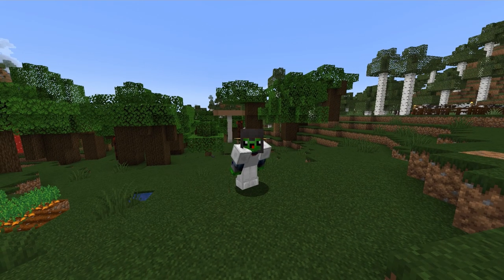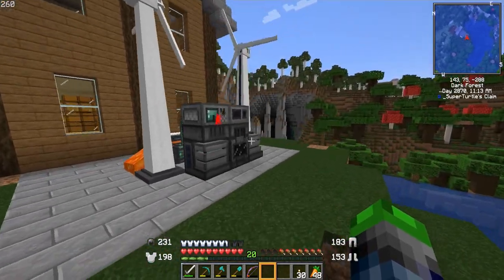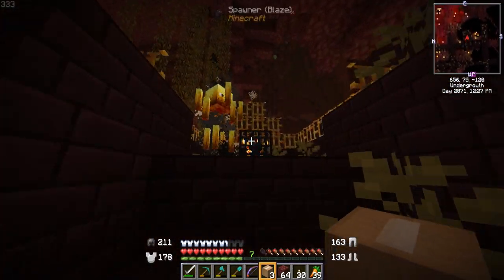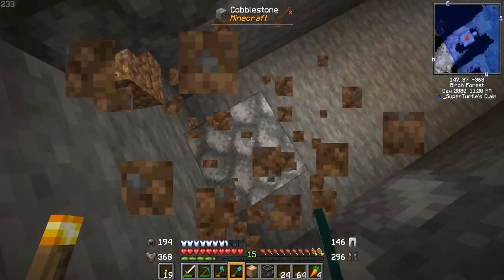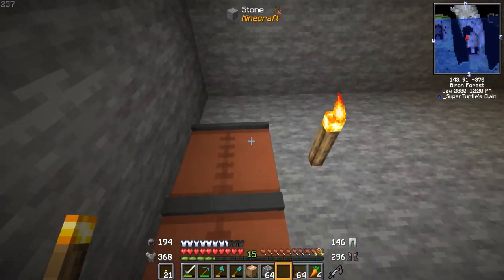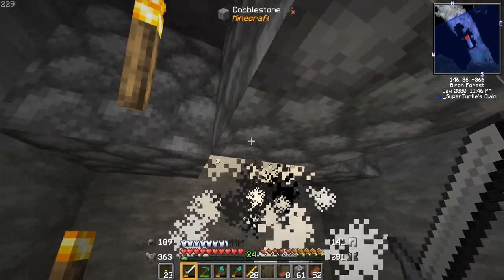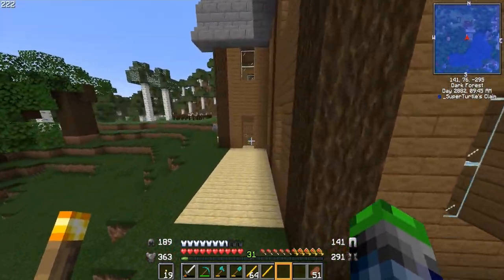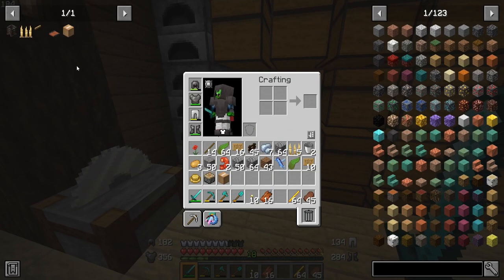Valhelsia 5 | I made an EPIC Dual Mob Grinder! | [EP 02]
Hey peeps, today we set up a mob spawner so that we can get some amazing xp in!

Links!